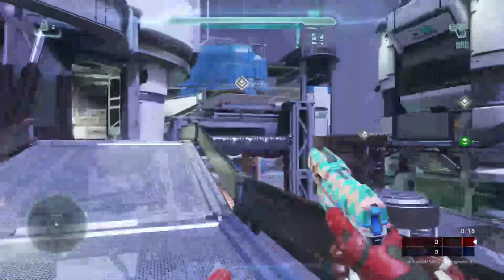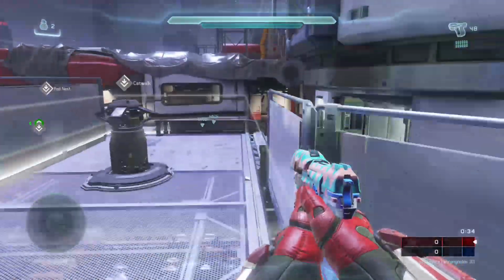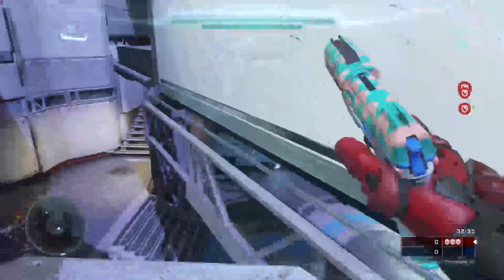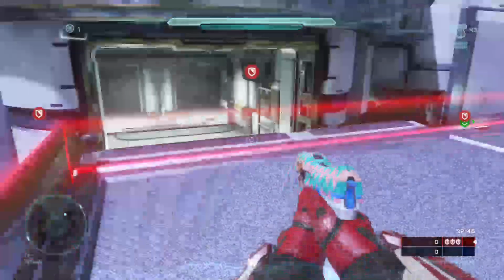Stream: Eden Strongholds and Oddball